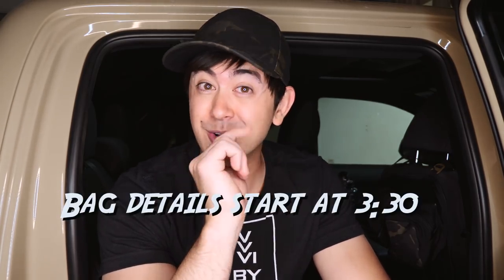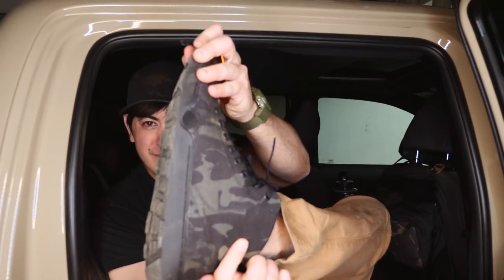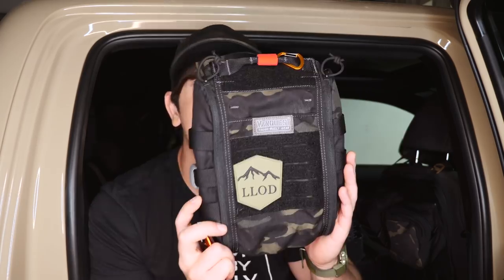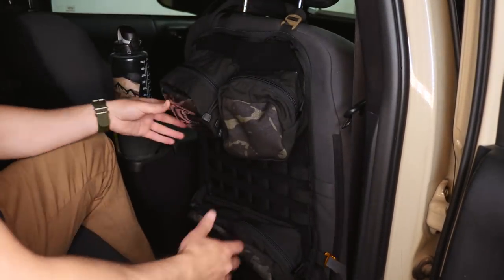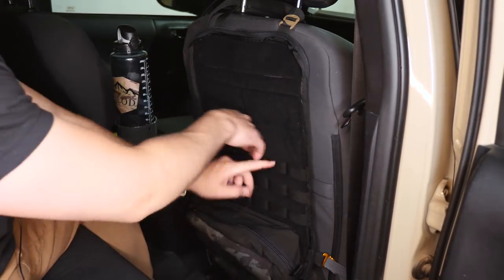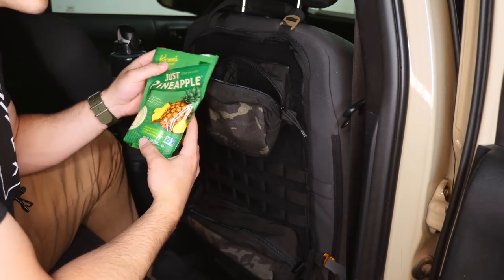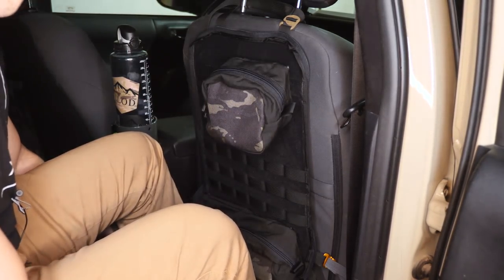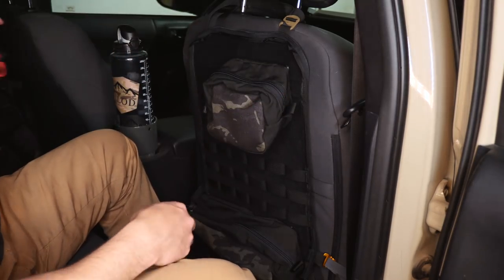GO BAG meets Seat Back Panel - FIELDCRAFT SURVIVAL EDM Go-Lite pack panel - Bag that does it all?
If you're into those seat back panels, and also into go / get home bags - then this might just be the ticket for you. FieldCraft Survival has developed a system that integrates with their Everyday Mobility (EDM - basically EDC for your vehicle) philosophies. I go hands on with it (not a full review) and give a fairly detailed overview of the features and how it might fit into your system.

Maxpedition Velcro Pouches
Mini Cargo net
ResQme car escape tool